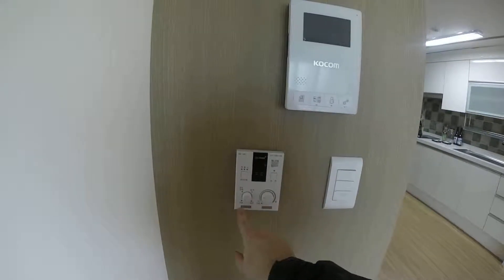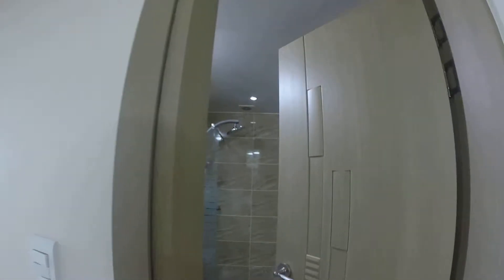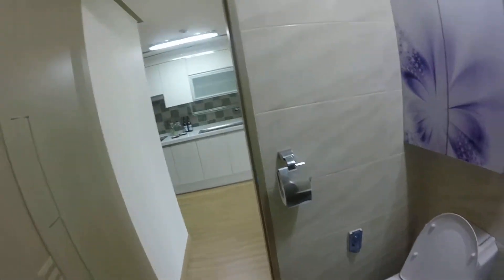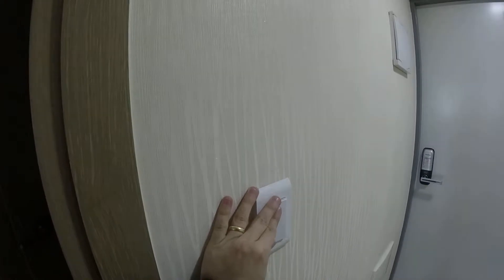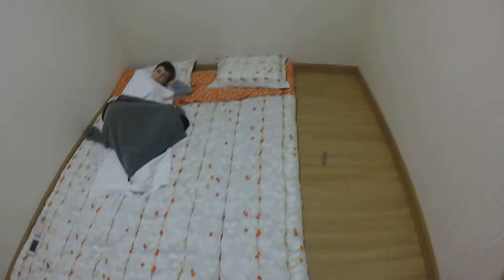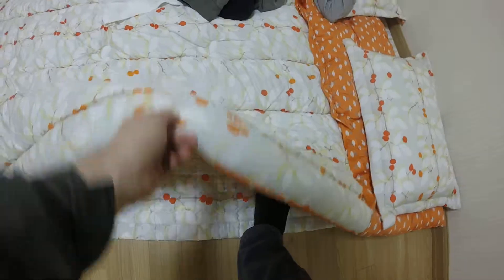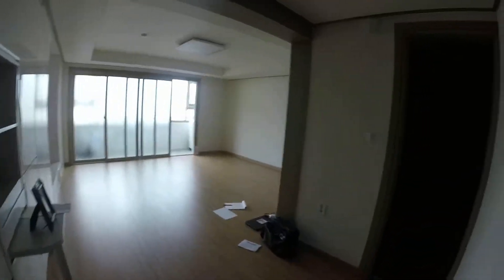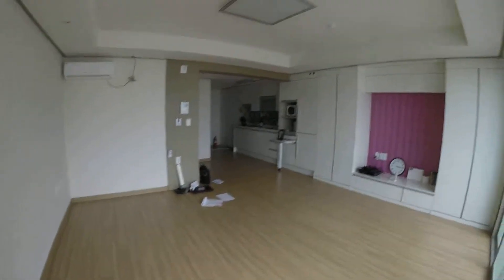Andong 1. Apartment PT2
First vid got cut off, here is the rest.